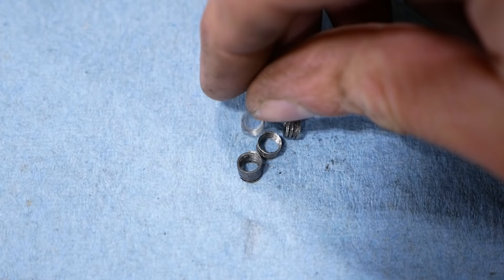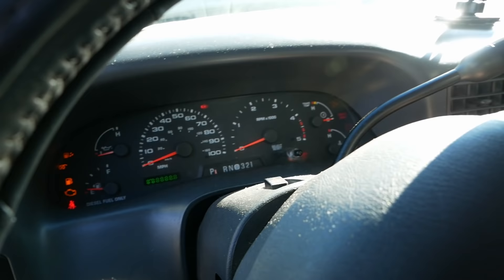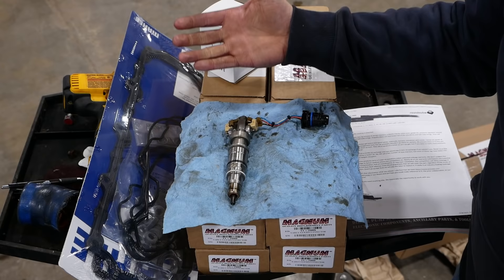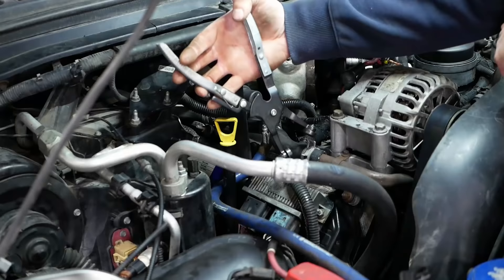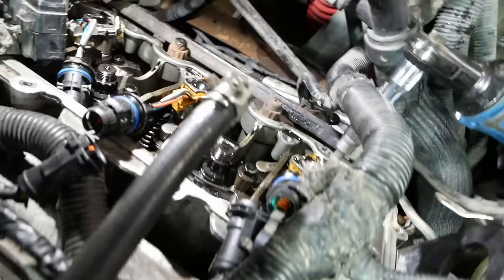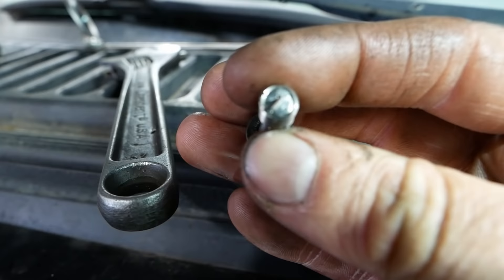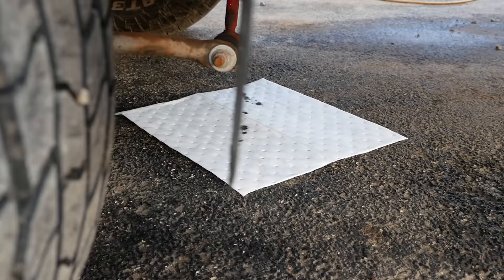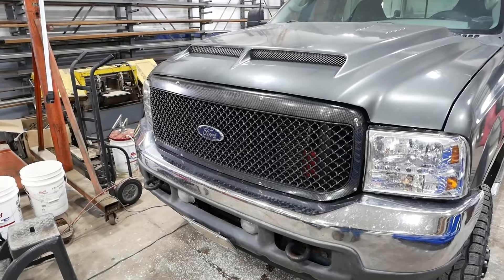They Left Me a Mess - 6.0 Power Stroke Low Cylinder Contribution - Injector Replacement Woes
This early 2003 6.0 Power Stroke has a P0278 code for low contribution on cylinder 6. We test and replace the injectors, fix a coolant leak, fix the exhaust, and turn a simple job into a nightmare. Reman injectors from @AreaDieselService get it running like new!

0:00 Intro
3:35 Injector Testing
12:11 New Injectors
19:10 Install Injectors
30:30 Setbacks
38:40 More Setbacks
47:08 First Start
53:00 Exhaust and Problems
57:13 Outro